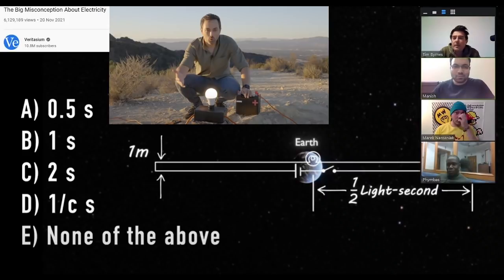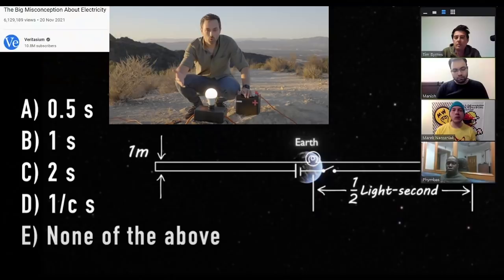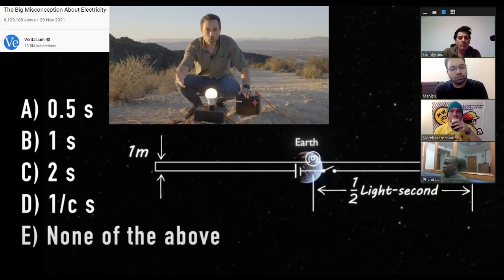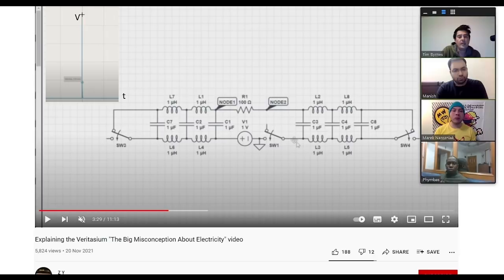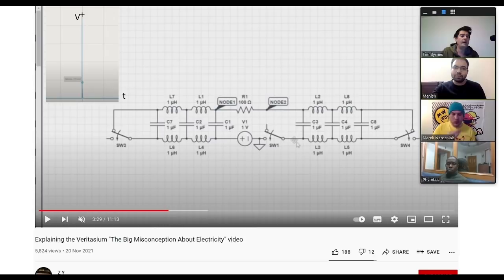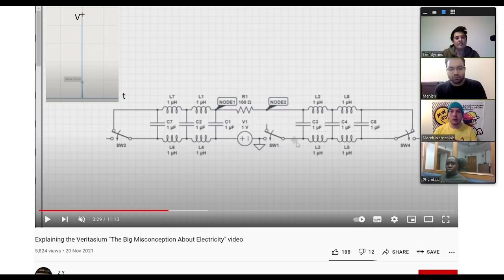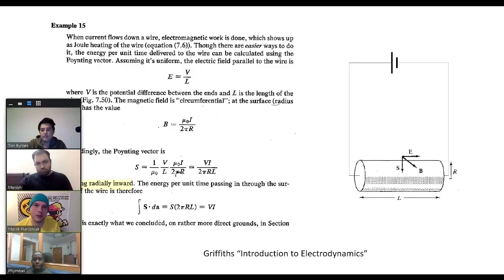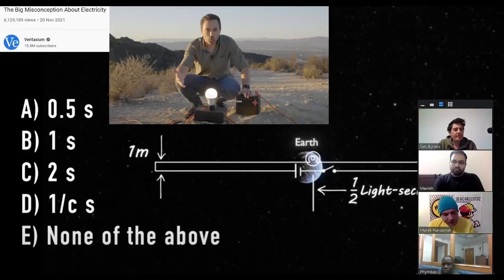Veritasium's Big Misconception About Electricity video and the point about Poynting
We discuss Veritasium's video "The Big Misconception About Electricity".  In the video Veritasium asks the question of when the light bulb in a extremely long circuit will actually light.

This point is well discussed already in several videos, see this one in particular for a good explanation of the quiz.

We focus more on the strange nature of Poynting's vector.